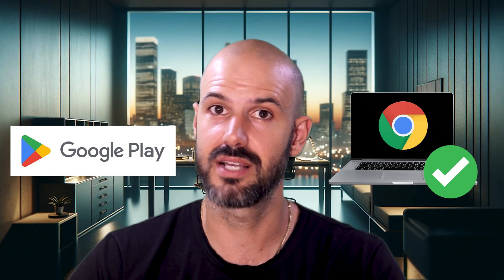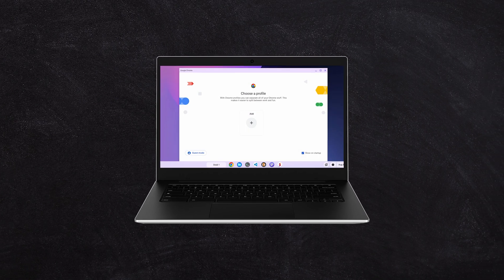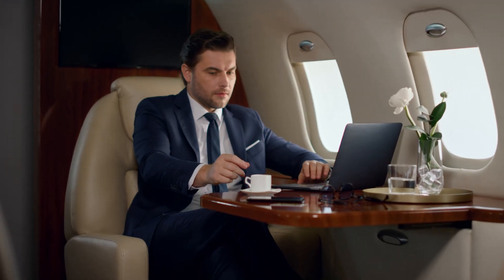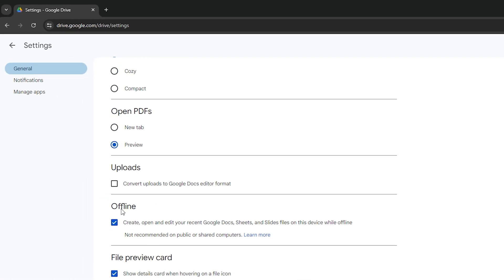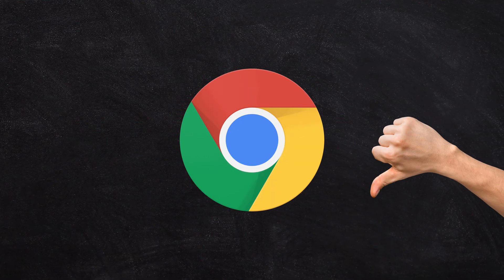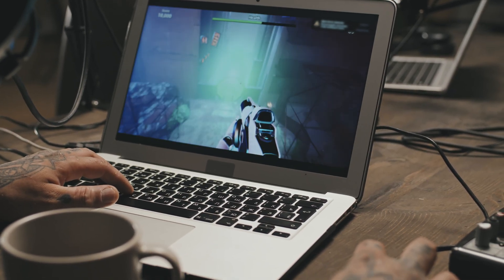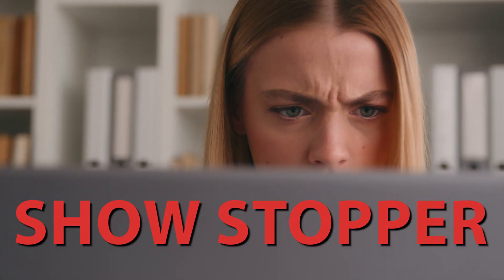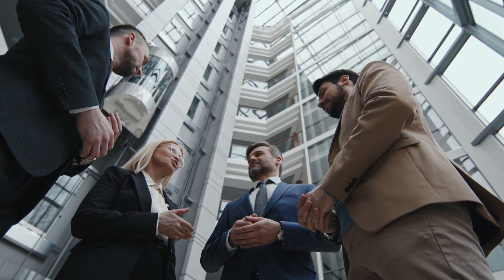5 Things a Chromebook Can't Do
The Chromebook is a great device, but it has some drawbacks and limitations that we just can't avoid. Thinking of a better solution? We sure have it. Visit this link to get expert help from itGenius.